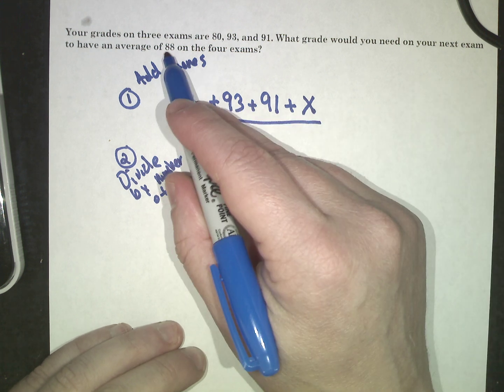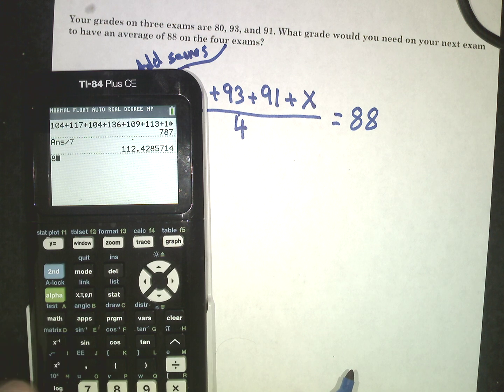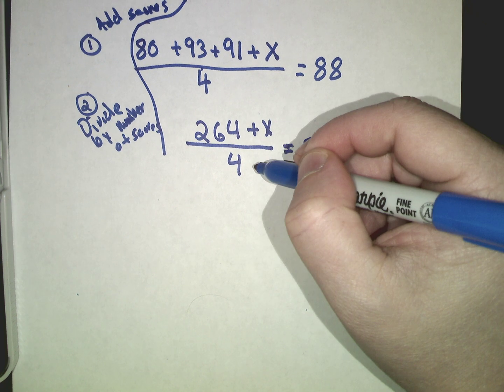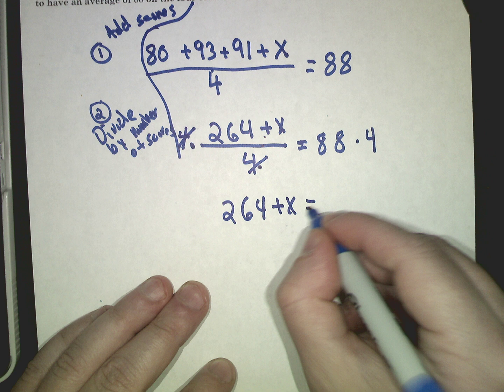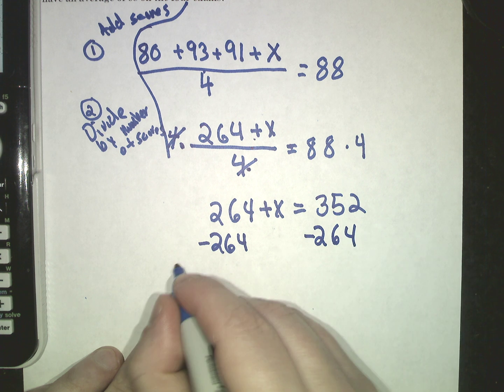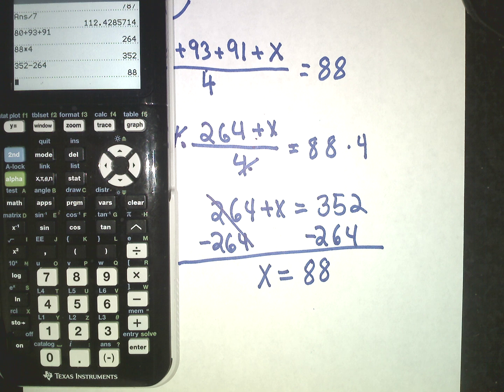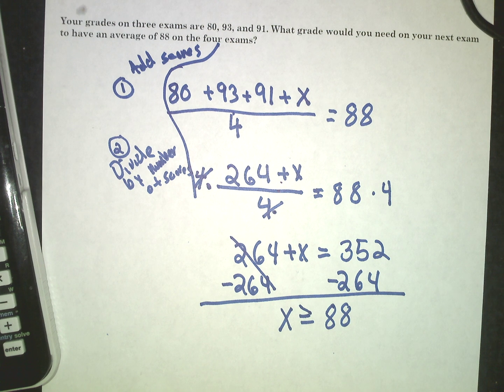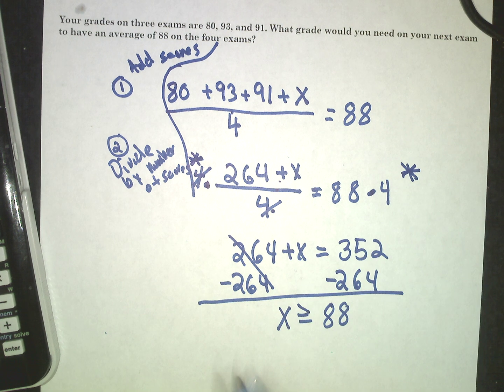Mean Median and Mode Independent